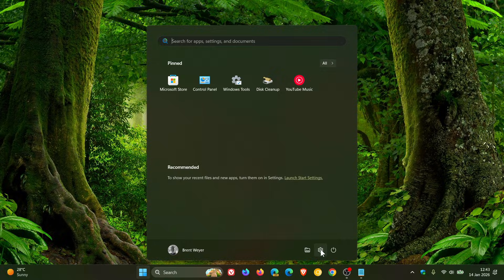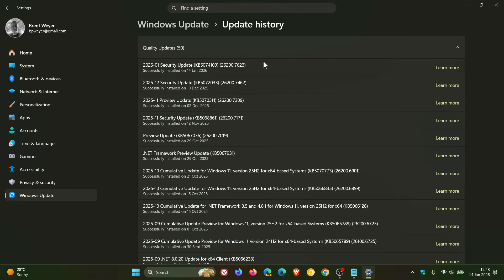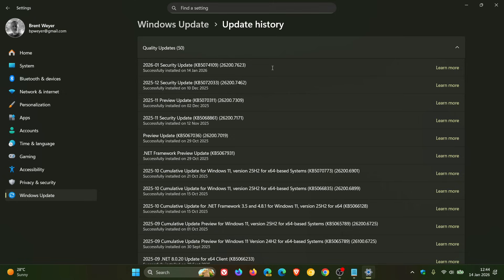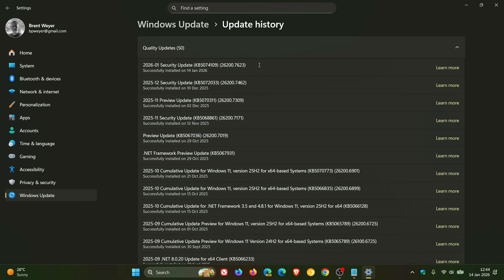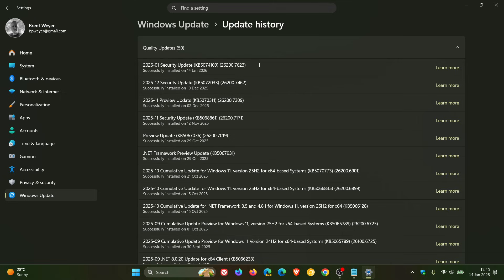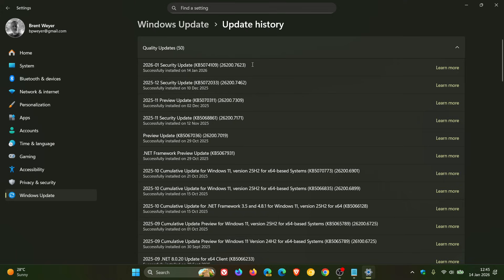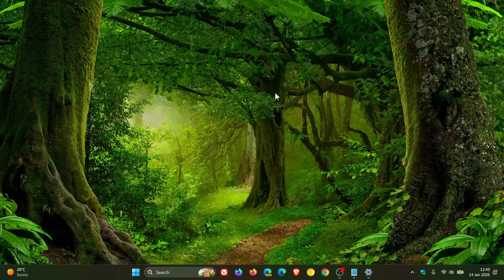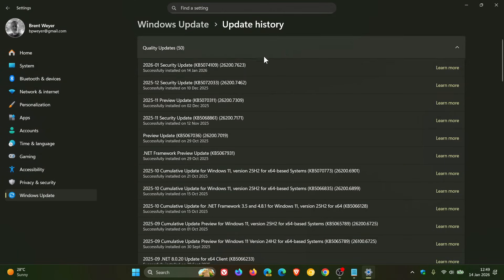Windows 11 25H2/24H2 KB5074109 Released: Fixes Known Issues, Removes Old Modem Drivers & More!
The latest Patch Tuesday update for both versions of the operating system has arrived.